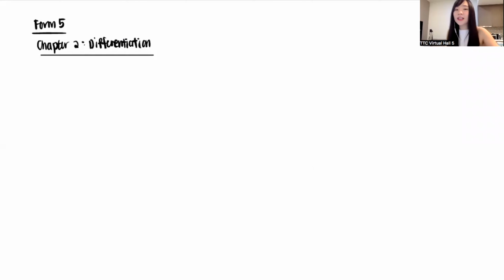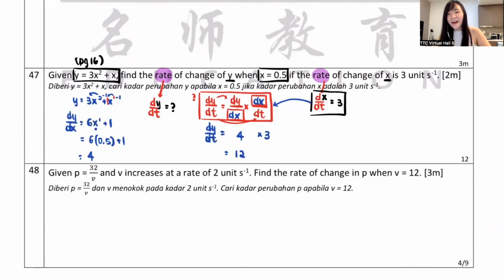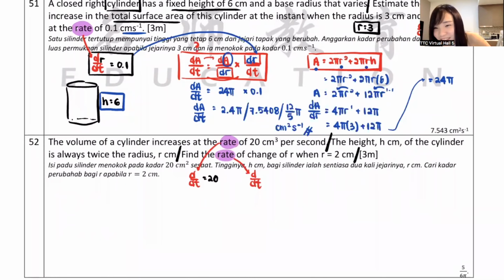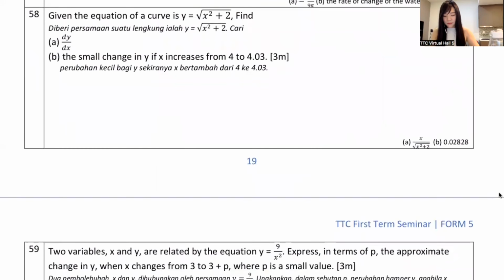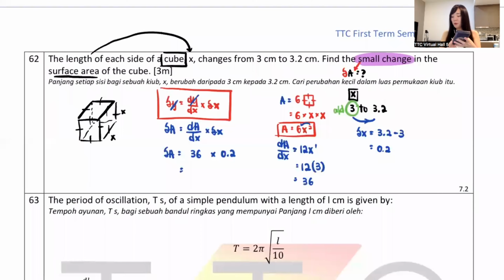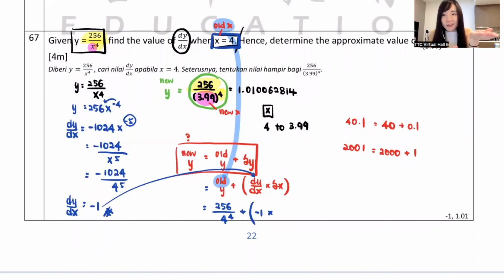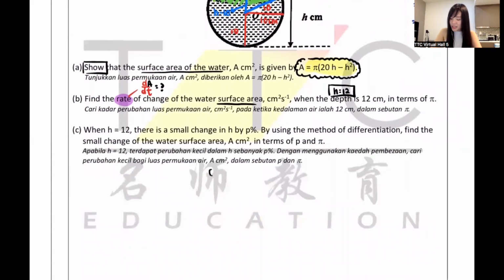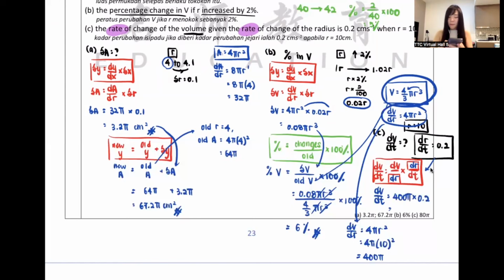【ENG】ADD MATHS | Form 5 First Term Seminar (Chapter 2: Differentiation) Rate of change, Small Change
Hi. I received a lot of enquiries regard my paid Add Maths lessons.
1) I tutoring in TTC Tuition Centre at Selangor & if you are interested on my class (physical or online), you may sign up through or feel free to dm me through my FB page 'Tan Yann Ju's Add Maths’ if you have any questions 🤙🏻
2) I don't do one to one tuition 🥺

0:00:00 Intro
0:14:47 Rate of Change
0:54:30 Small Change
1:32:56 HOTS